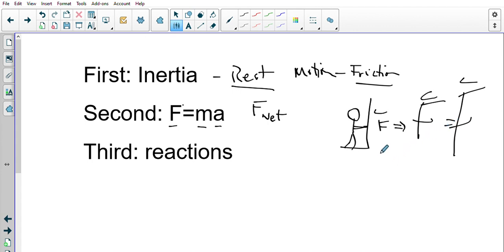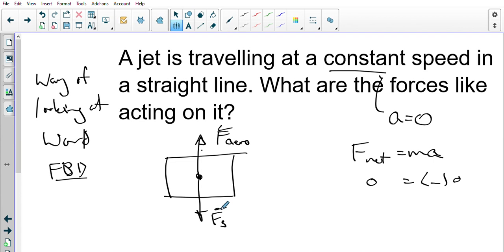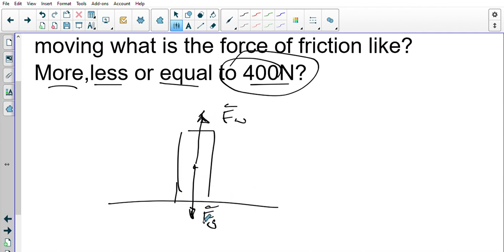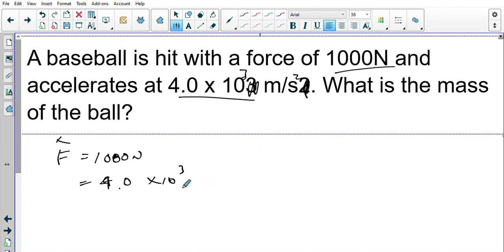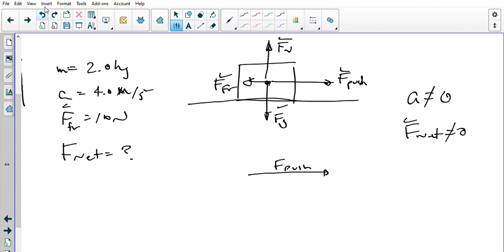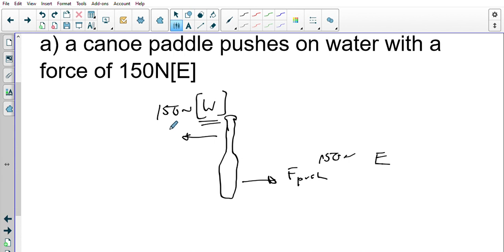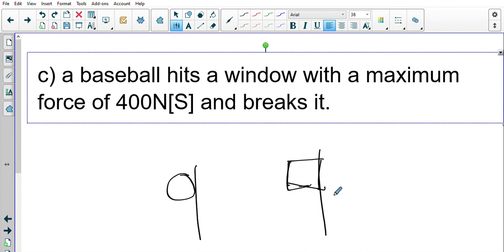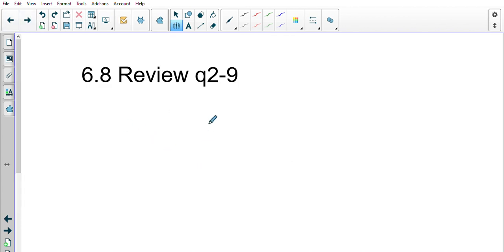Phys 11 chp 6 Newtons laws 2 lesson 2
For my Physics 11 students, a lesson on Newton's Laws, now with some problems to solve.